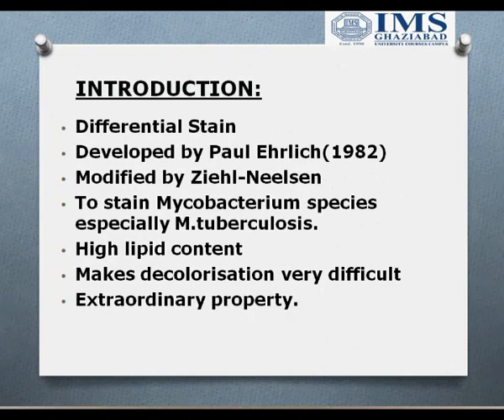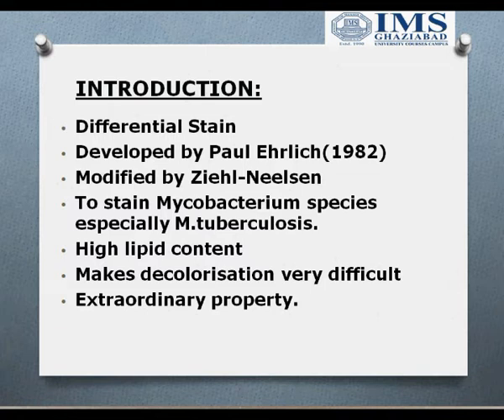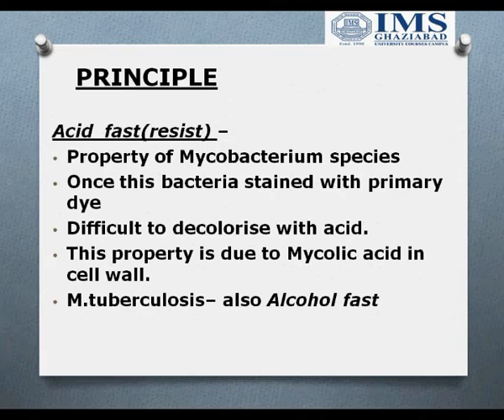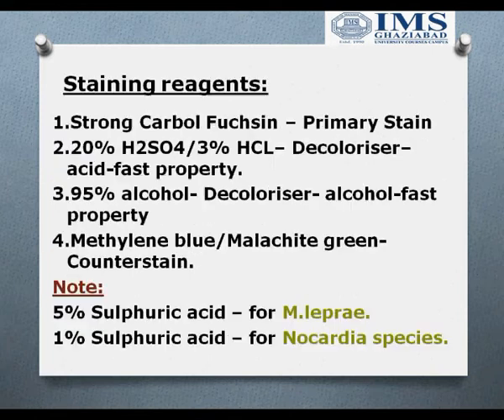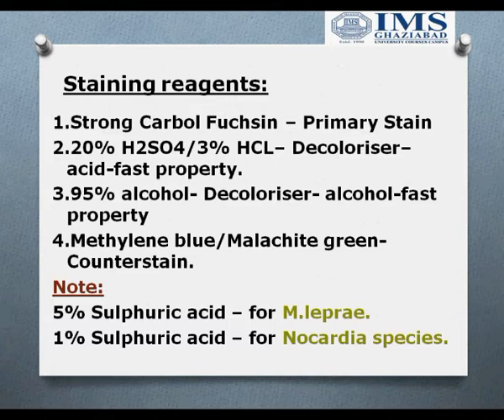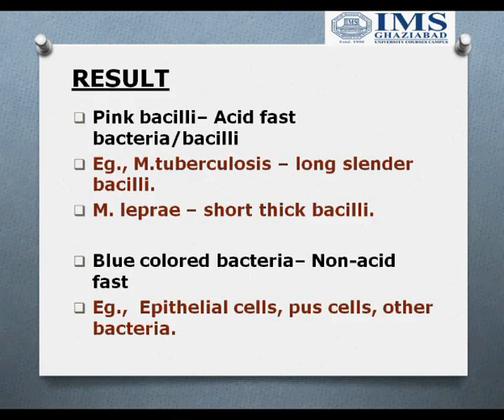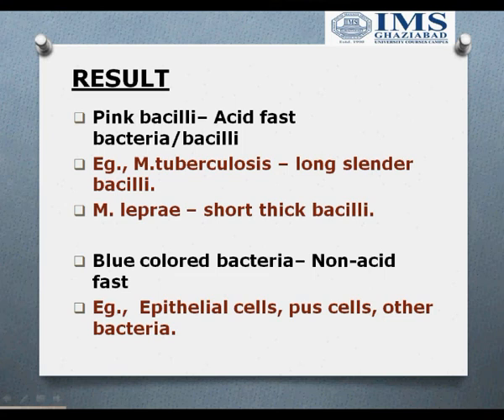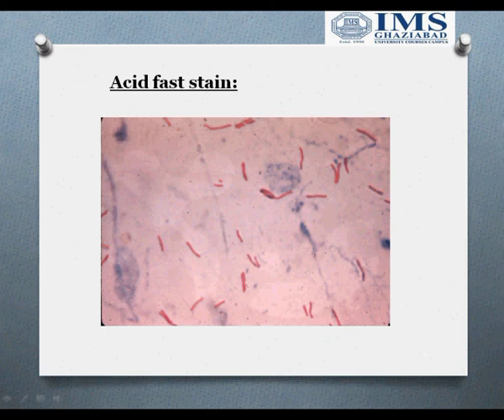Acid fast staining